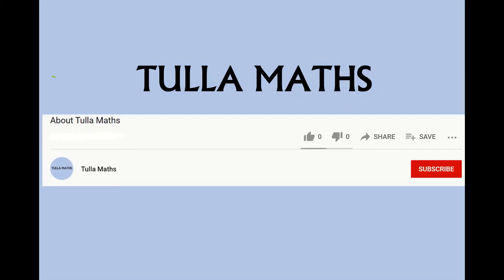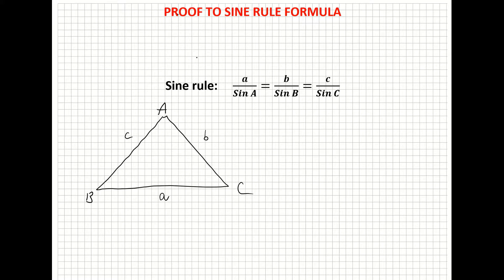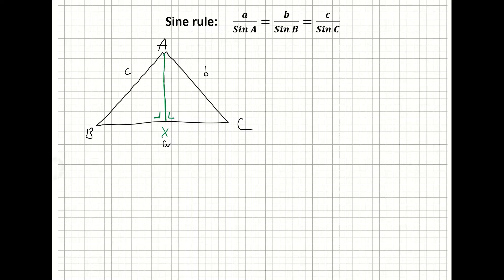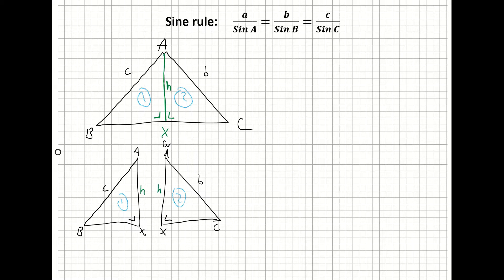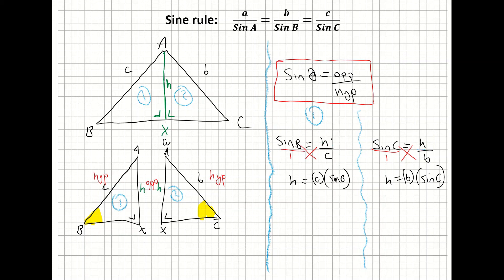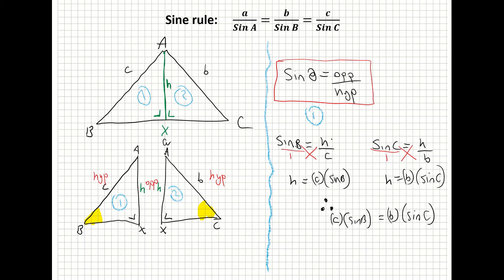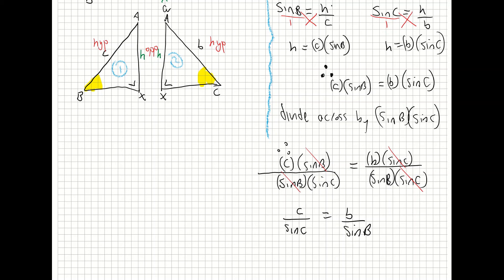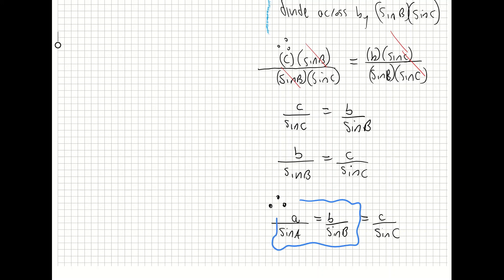Sine Rule Proof (Leaving Cert)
@MathsTulla. Sine Rule Theorem Proof. Derivation Sine Rule. The law of Sines. Leaving Cert Higher Level Math. Trigonometry.